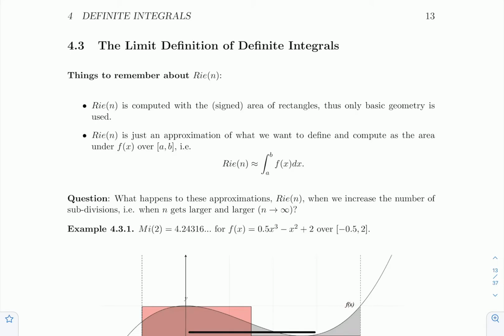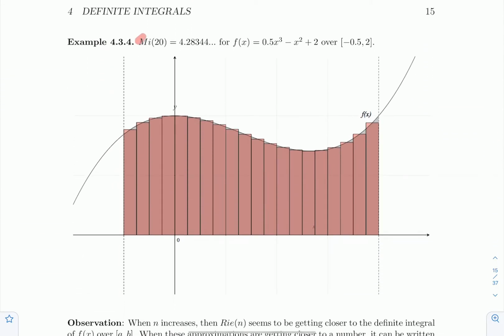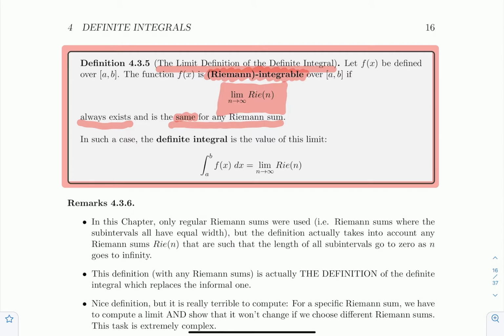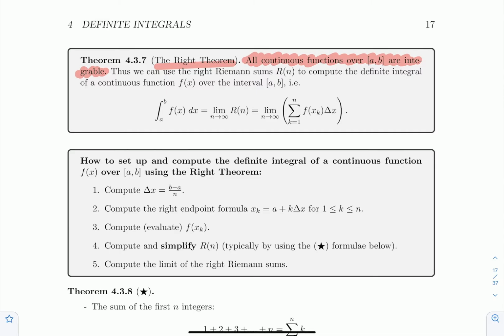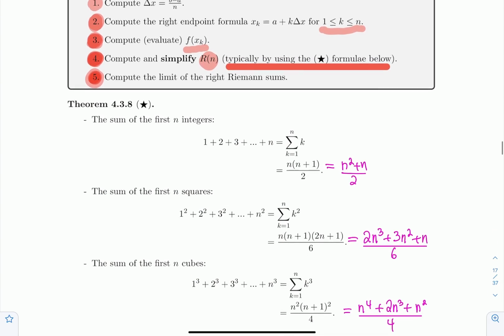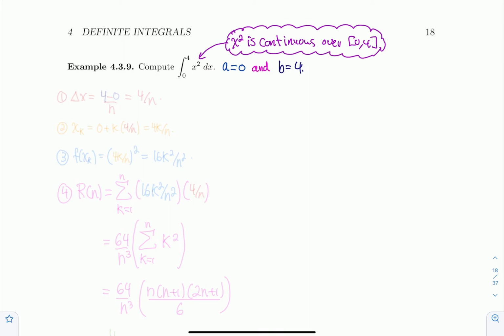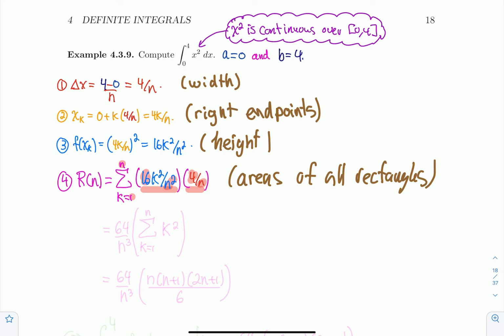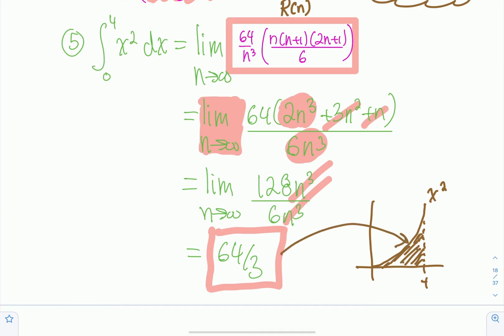Definite Integrals : Section 3 (Part 1)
The limit definition of the definite integral.